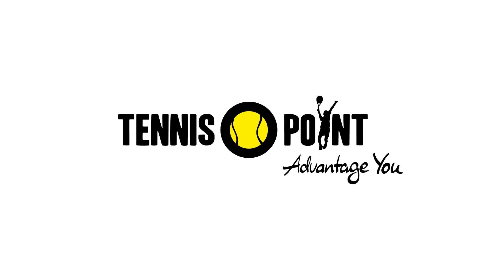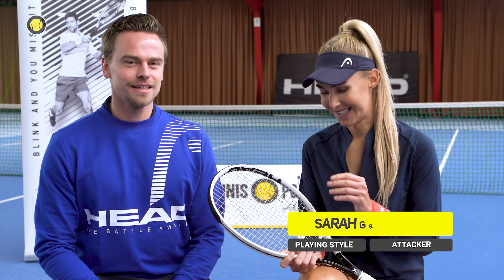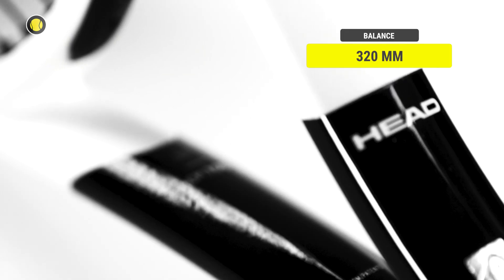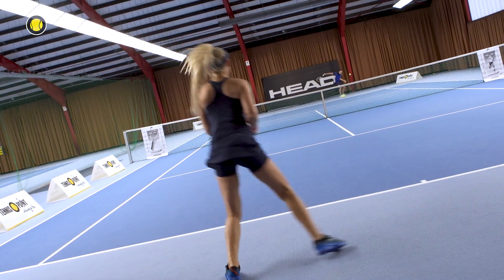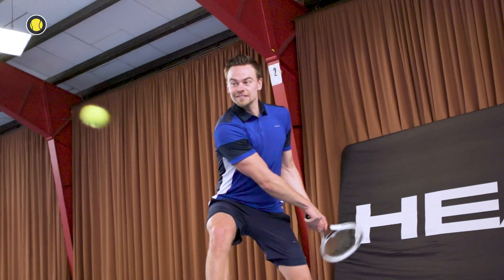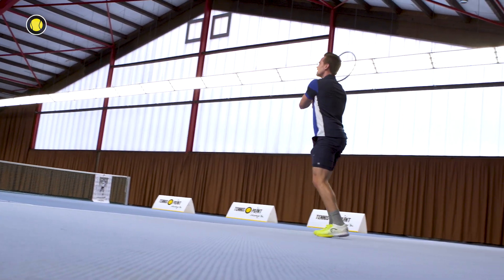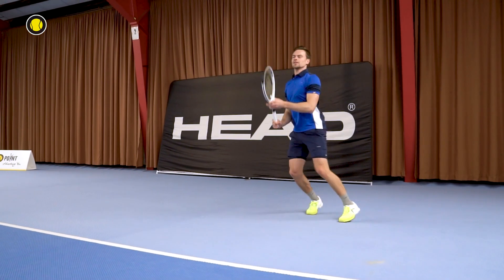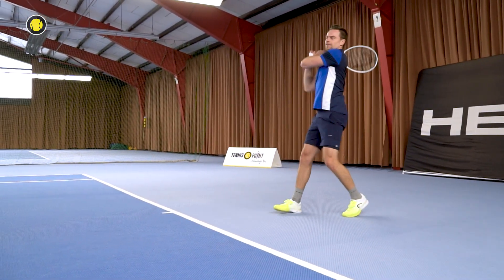HEAD Graphene 360+ Speed S | Racket Review | Tennis-Point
The new @headtennis Graphene 360+ Speed ​​S recommended by Novak Djokovic is playtested by Sarah and Johannes. Find out if this is the right racquet for you!

In this video you will also learn everything about the new design and the technical data of the HEAD Graphene 360+ Speed ​​S.